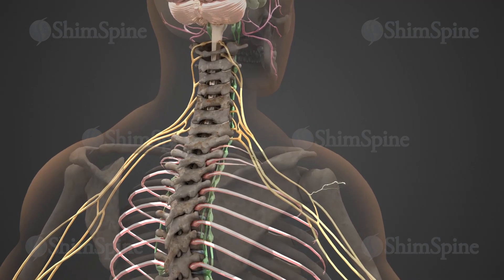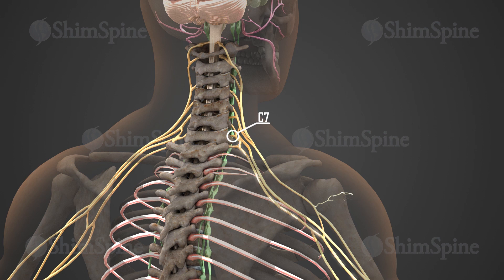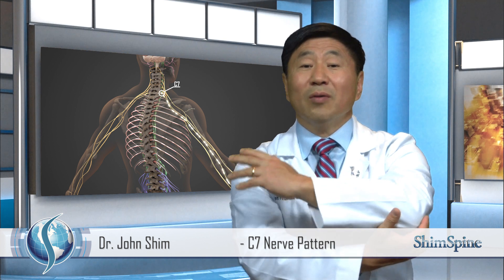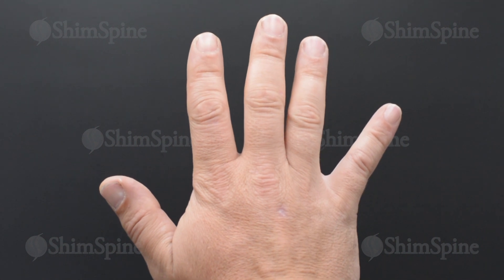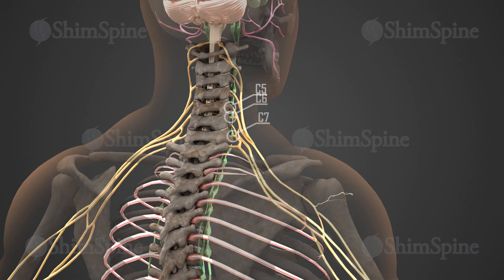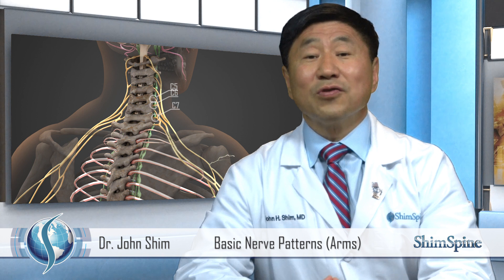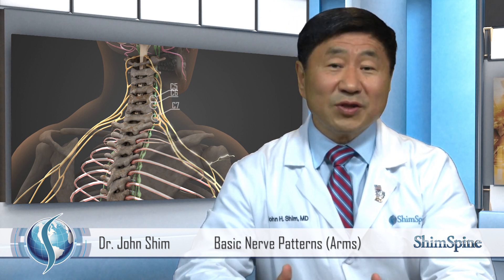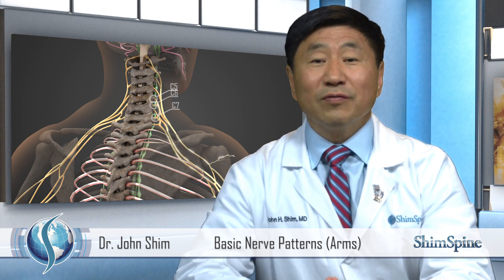Nerve Patterns Arm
Dr. John Shim explains the simple patterns for nerves from your spine to your arms.